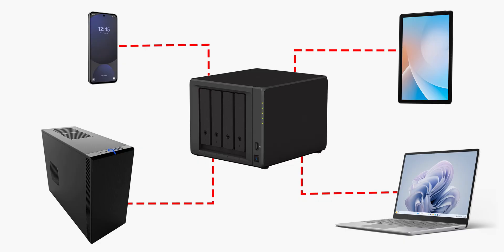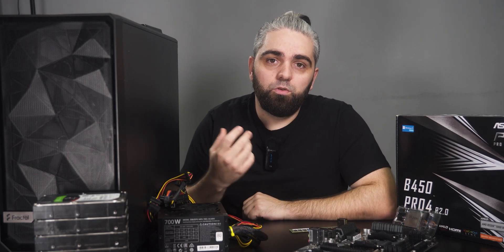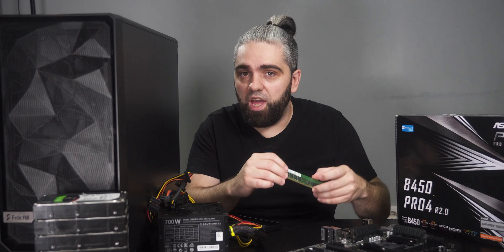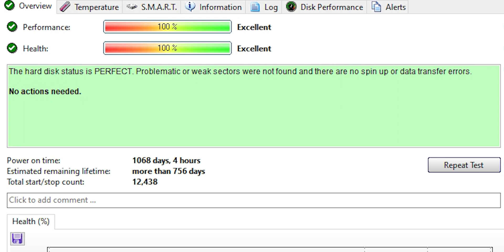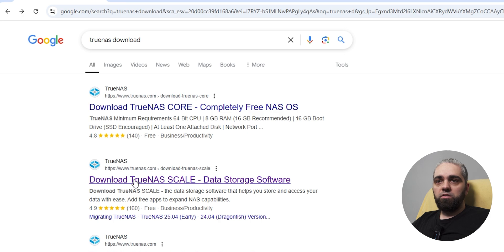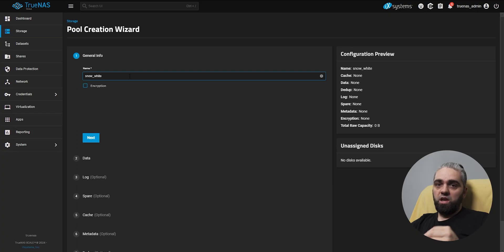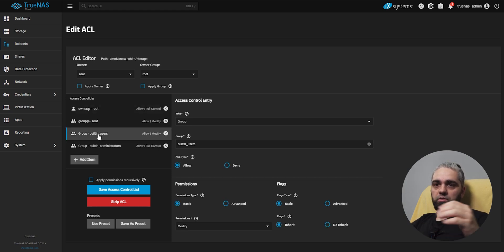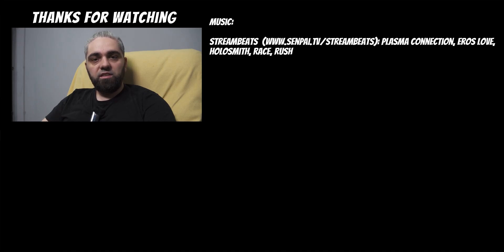How to build a budget NAS server - TrueNAS Scale installation and configuration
How to build a budget NAS (network attached storage) and install TrueNas either for backup or home storage server. You will learn: What components do you need? How to avoid common mistakes? How to download and install TrueNAS? How to set it up? If you want to build a power efficient NAS to host all your data this video is for you.
Plasma Connection, Eros Love, Holosmith, Race, Rush
CHAPTERS:
00:00 What is a NAS
00:17 Why do you need a NAS
01:13 DIY vs prebuilt NAS
01:55 Choosing parts
03:57 Why ECC RAM
06:40 Choosing Hard Drives
08:44 Building the NAS
09:31 Testing RAM with MemTest86
10:29 Installing TrueNAS
12:30 Setting TrueNAS
12:50 Creating a Pool
15:01 Creating a Dataset
15:24 Adding users
16:35 Enabling shares
17:11 Setting the static IP